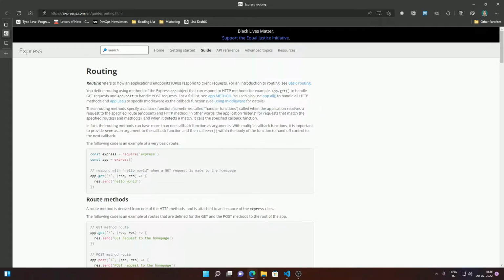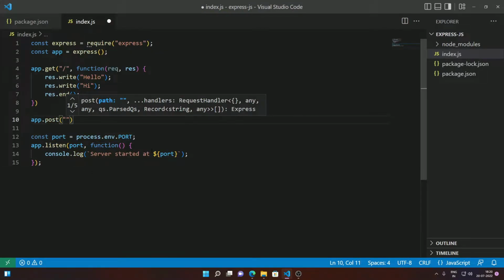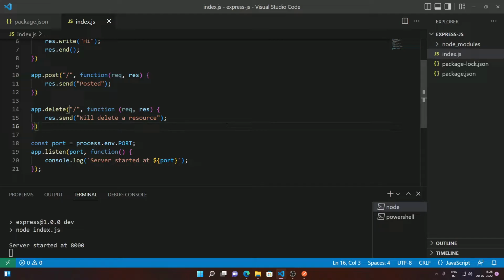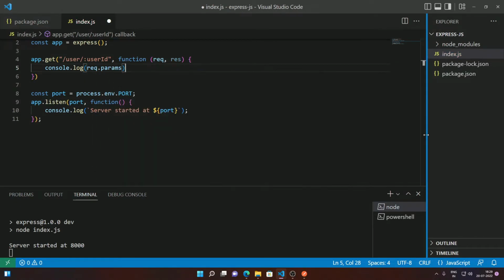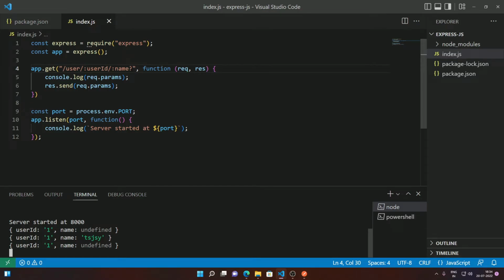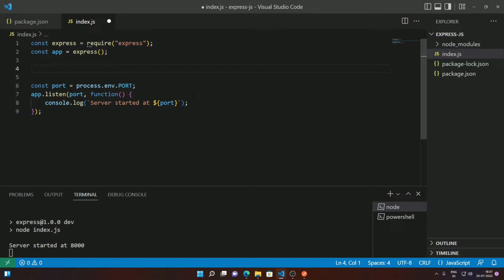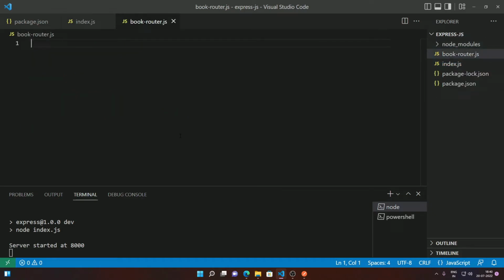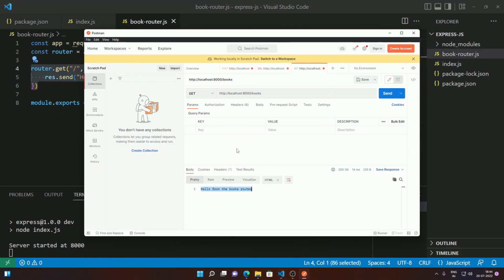Routing | Express Course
Have questions? Ask in our Discord channel